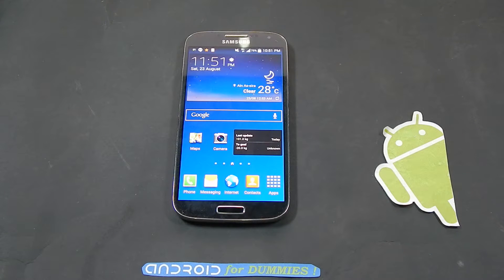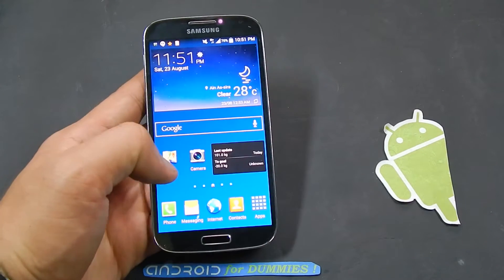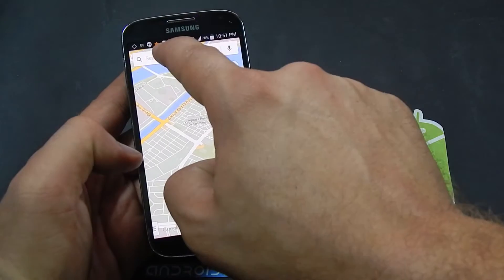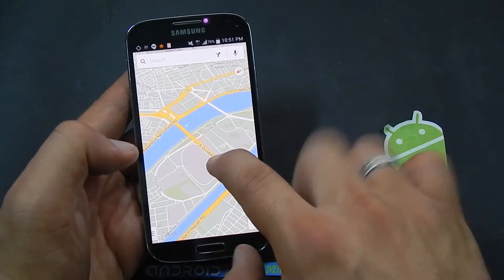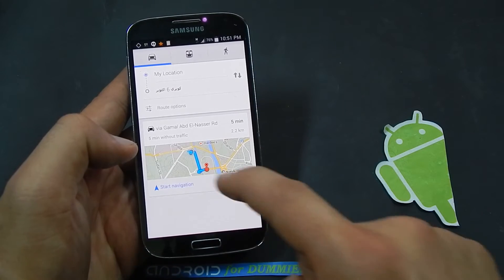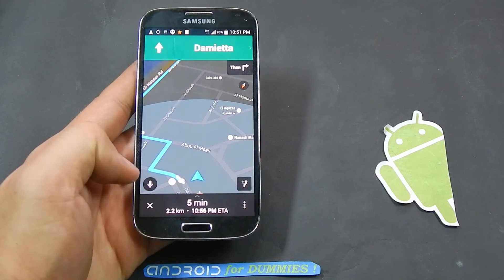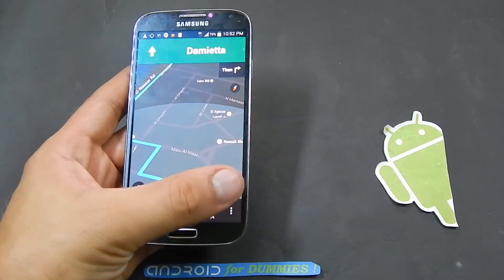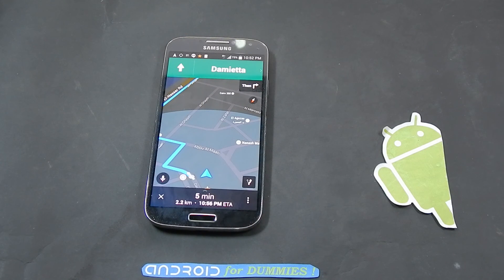How to use FREE navigation on ANY Android Phone, Samsung Galaxy, Nexus, LG G, Moto X, HTC One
This brief demonstration will show you how to use free navigation on all Android devices.
Including Samsung Galaxy S5, S4, Galaxy Note 4, Note 3, Nexus 5, Nexus 4, LG G3, LG G2, LG G Flex, Moto X+1, Moto X